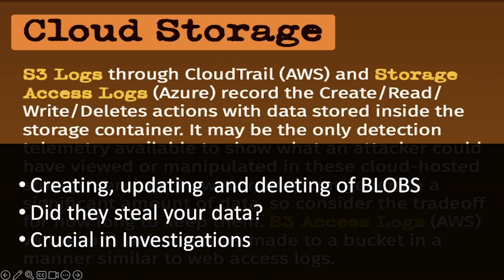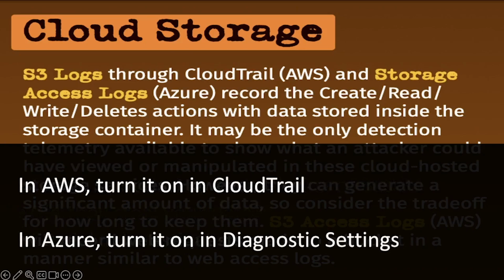Cloud Threat Detection: Snooping in Storage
When faced with an intruder in your environment, do you have the logs to tell you what data they stole?  Cloud storage logs can be a lifesaver...if you turned them on.

Shaun McCullough
As a hands-on practitioner with a gift for architecture design, Shaun explores the good and bad of how the Cloud is changing the way the industry secures and runs infrastructure. During his 25+ years of experience, Shaun has spent equal parts in security engineer and operations as well as software development. With extensive experience within the Department of Defense, Shaun was the Technical Director of the Red and Blue operations teams, a researcher of advanced host analytics, and ran a threat intelligence focused open source platform based on MITRE ATT&CK. Previously, he was a consultant with H&A Security Solutions, focusing on analytic development, DevOps support, and security automation tooling. Shaun is co-author of SANS SEC541: Cloud Security Attacker Techniques, Monitoring, and Threat Detection.